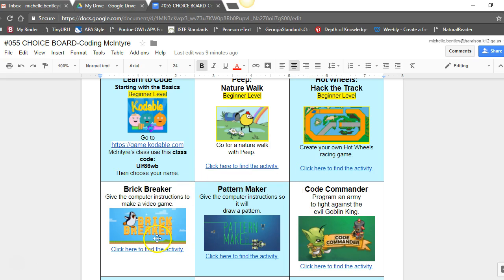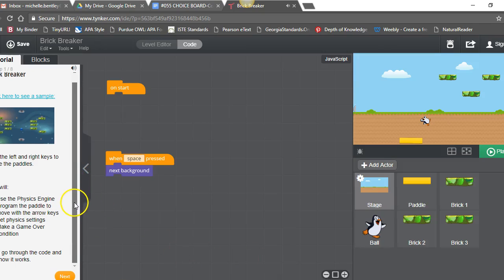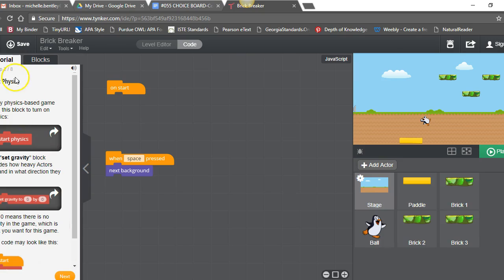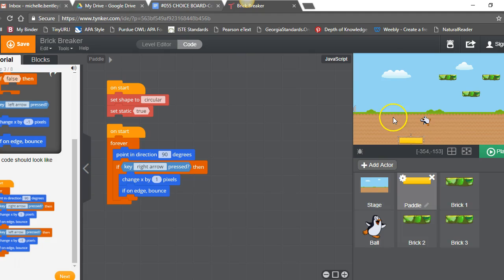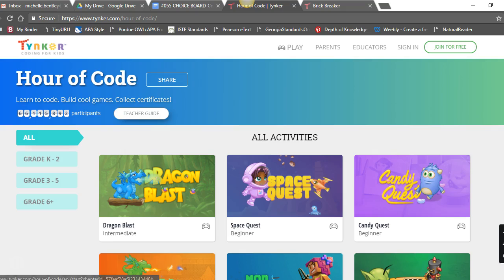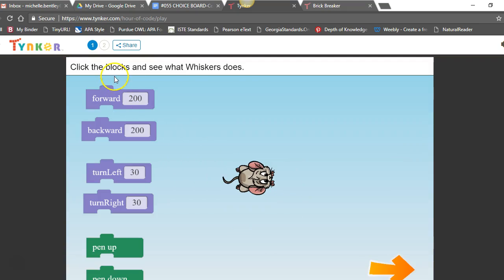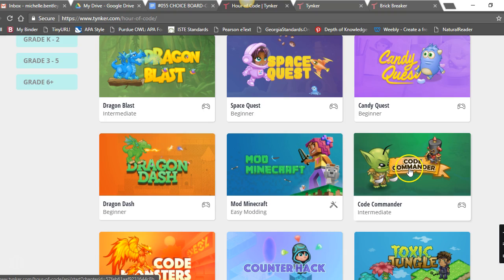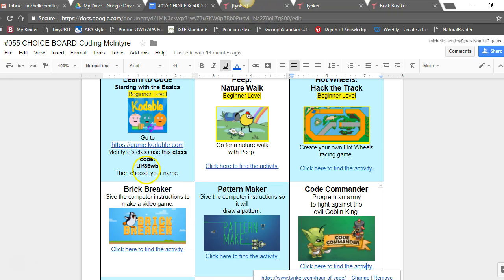Coding Choices for Medium Level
Directions for completing medium level coding activities from a choice board.